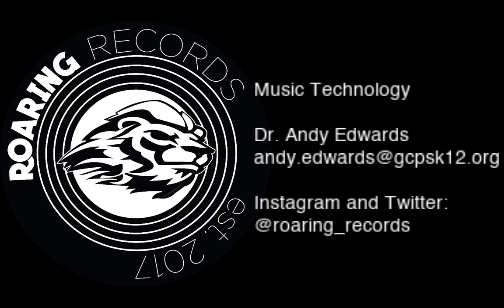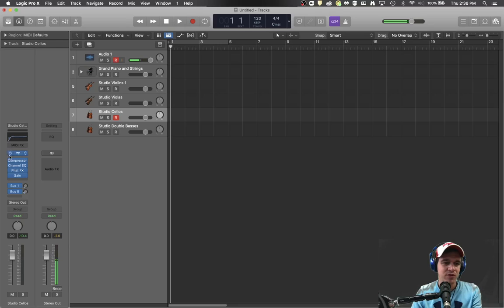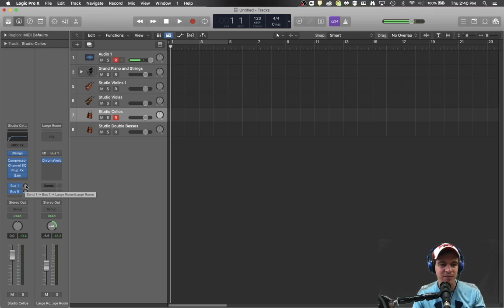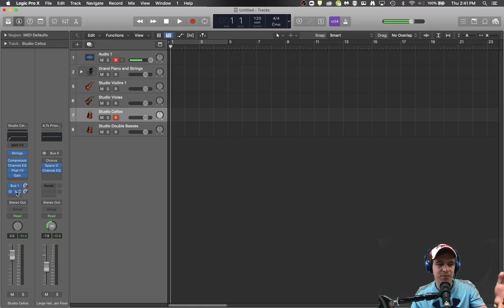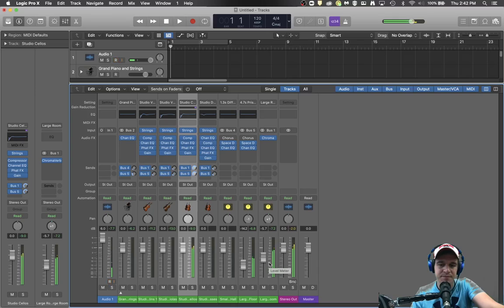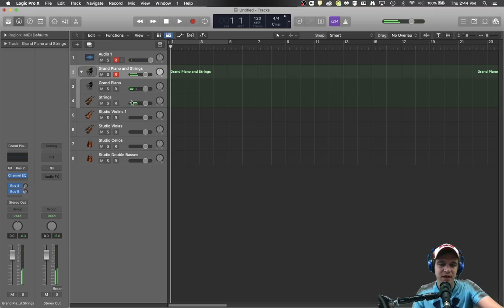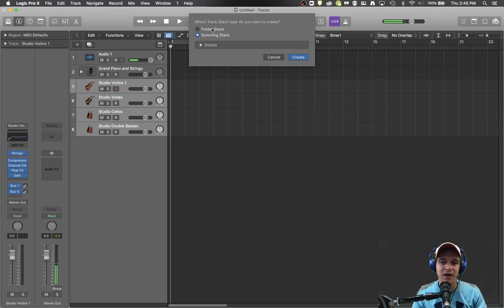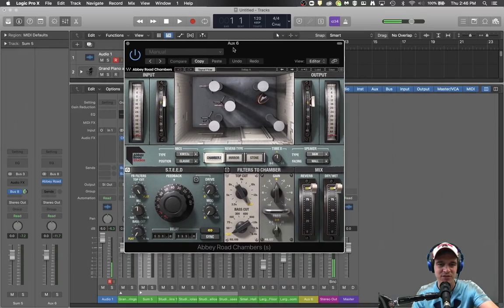Logic Pro X: Signal Flow with Bus Routing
In this video, you will learn more about how to use buses in Logic Pro X.  You will see where the sound goes and a few different ways to use the bus features.